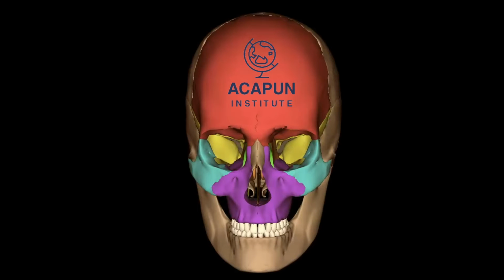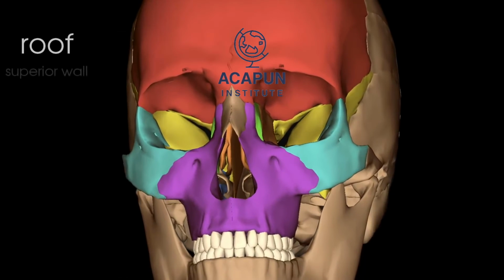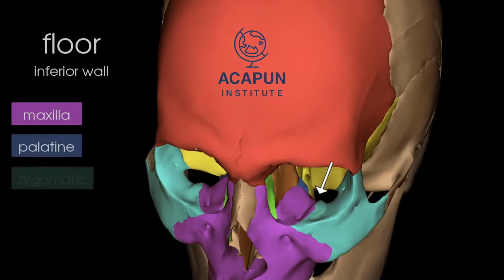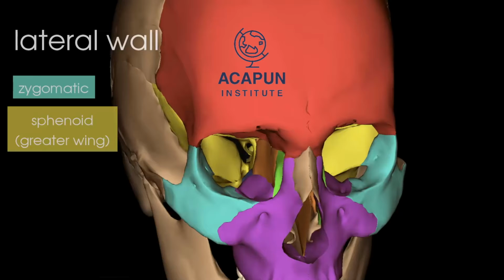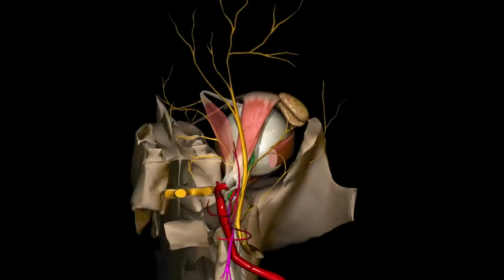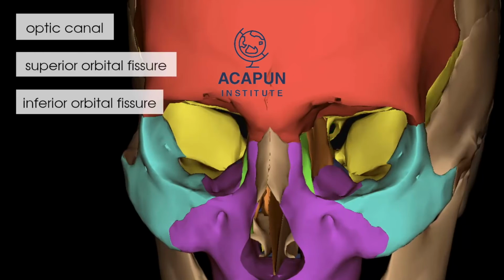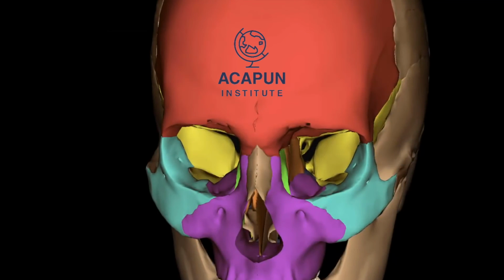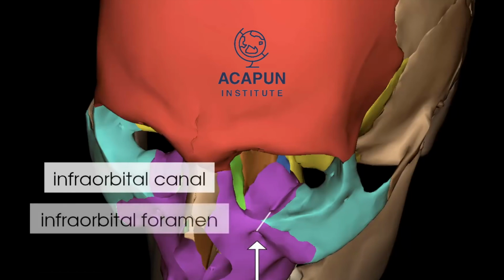Bones of the Orbit | INBDE prep Course by ACAPUN